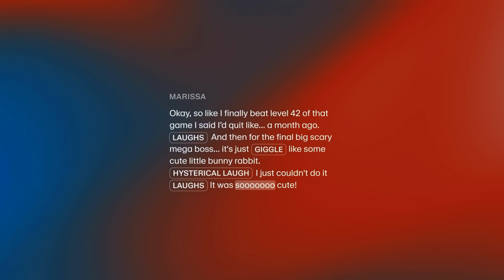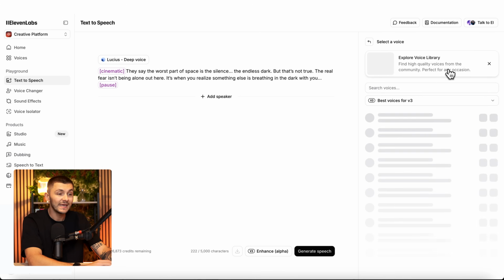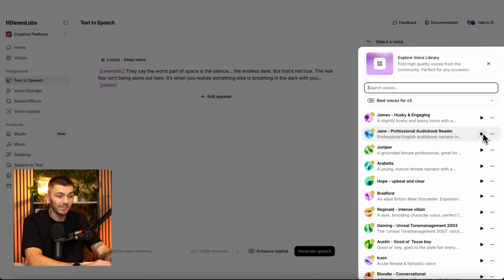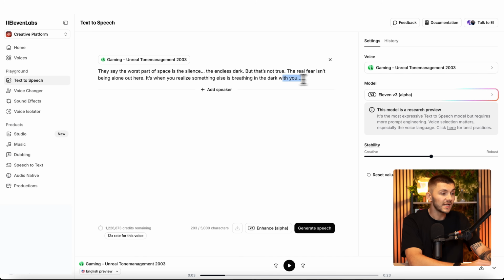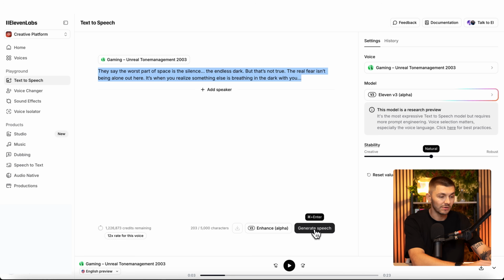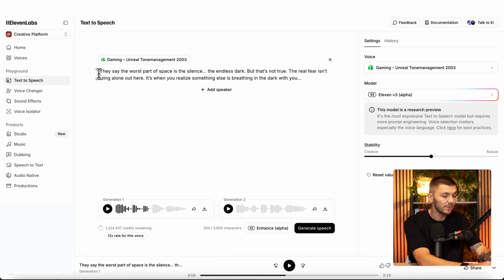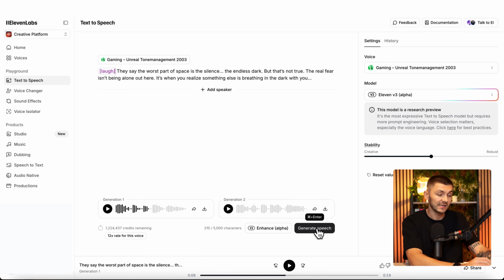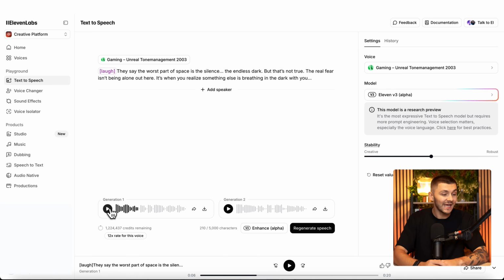Create Realistic Text to Speech in 111 Seconds with AI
Generate AI Text to Speech with realistic voices in seconds.

In this short tutorial, you'll learn how to start using Text to Speech for free with ElevenLabs. AI voice text to speech is a great way to bring your videos to life thanks to the thousands of natural and realistic sounding voices.

You can pick from a wide range of emotion-rich text to speech voices, adjust tone, and turn long scripts into audio in seconds and this very short tutorial make it easy for beginners.

Text to Speech is just one of many of the Text to Audio tools you can find in ElevenLabs.